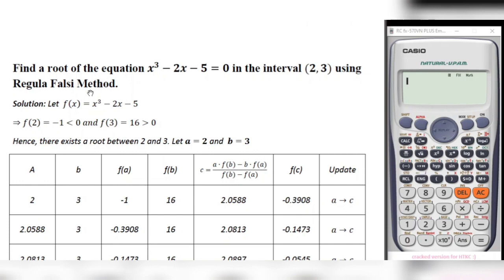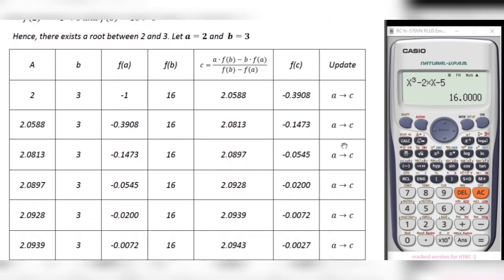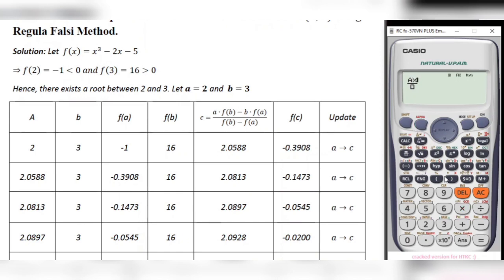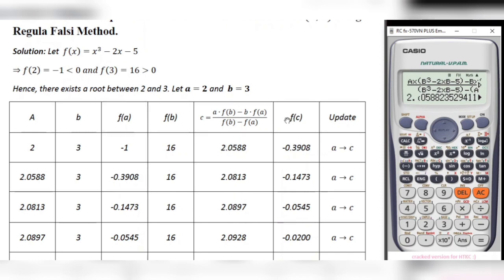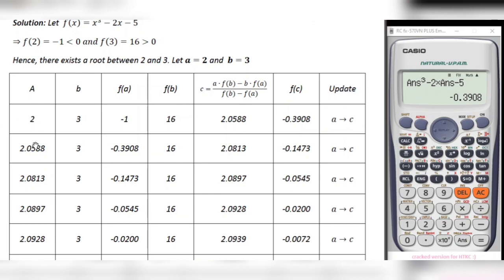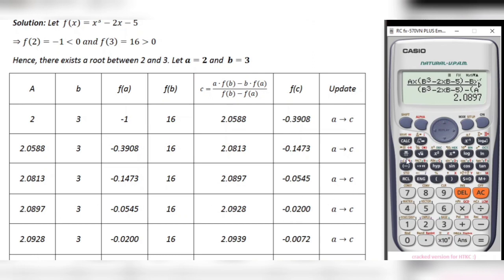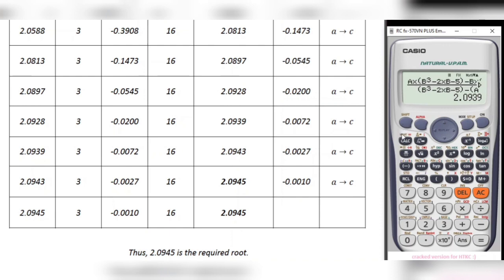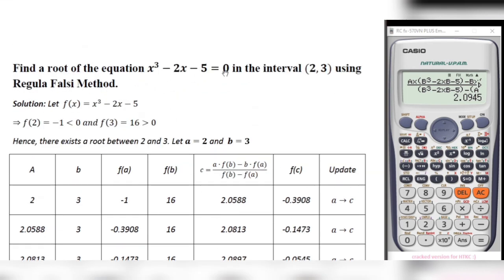Numerical Analysis - Regula Falsi Method (A shortcut method to solve problems)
In this video, I explained a shortcut method to solve problems on Regula Falsi Method. I haven't covered any theoretical aspects. I just shown a way to solve problems quicker.